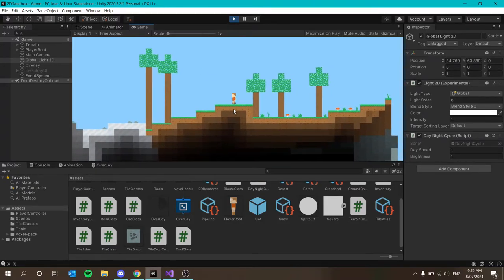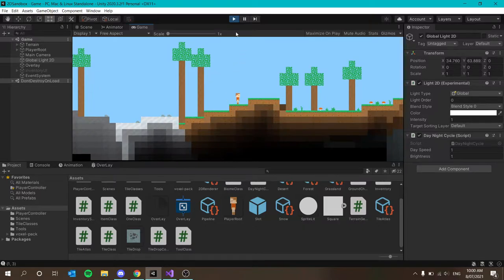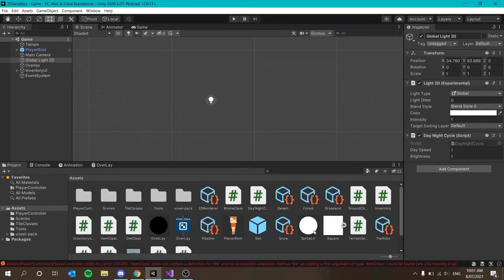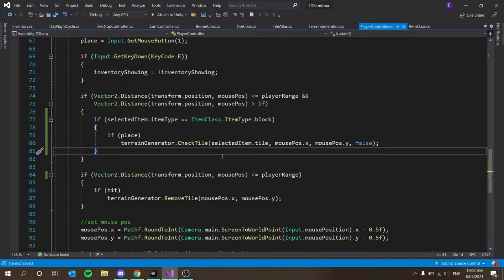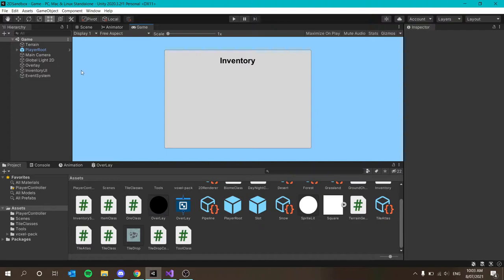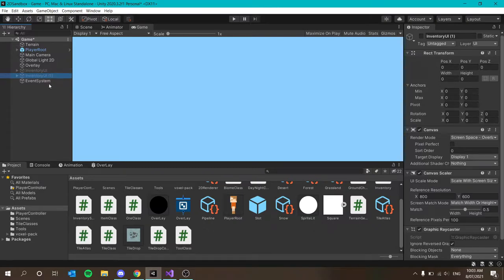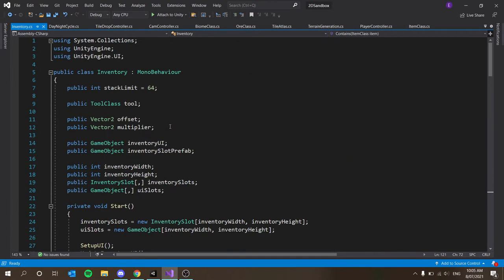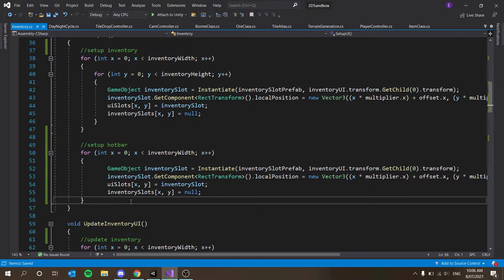How To Make A 2D Game Like Terraria / Minecraft in Unity - Inventory! #4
How to code an Inventory System in Unity!
In this tutorial I show you how to create an inventory system in unity from start to finish using custom classes and scriptable objects! Today we get started on implementing a nice interactable hotbar!